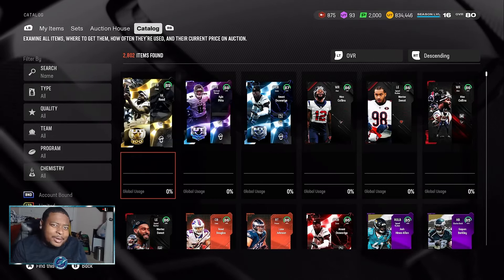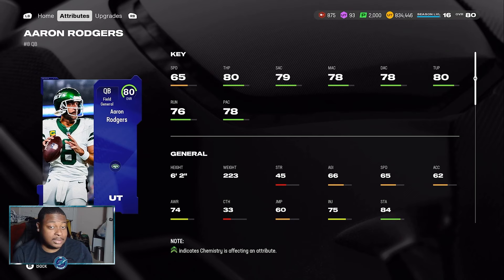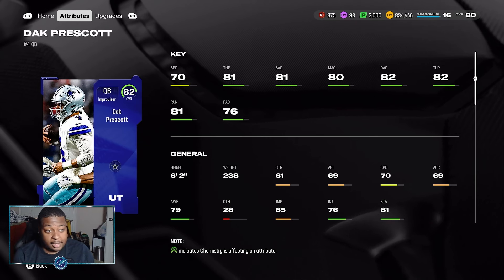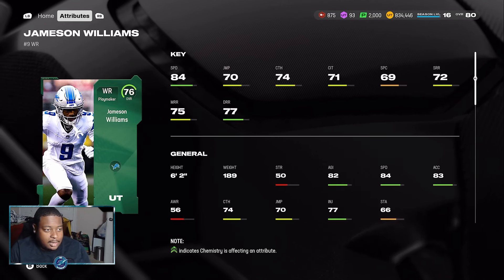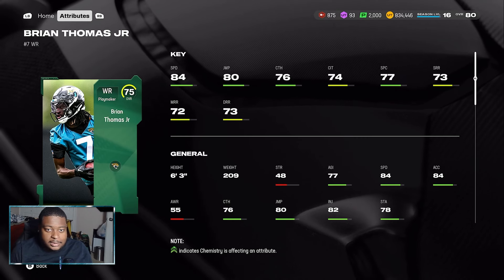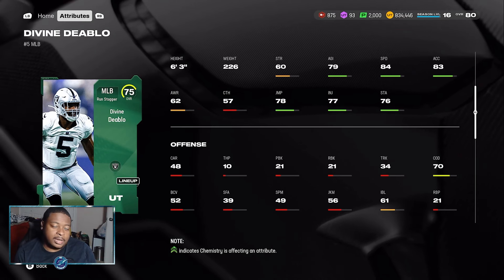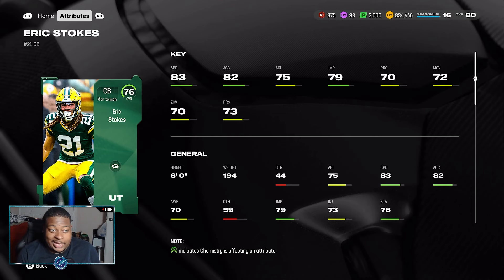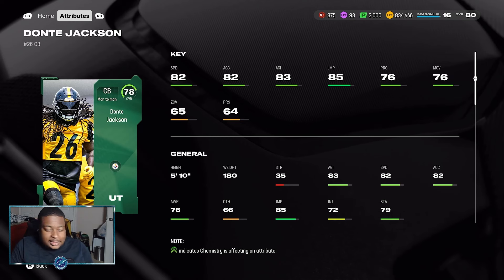Top 10 Best Budget Cards YOU NEED IN Madden 25! BEST CHEAP CARDS!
Hybrid Family how ya doing. Thank You for all the support in each in every video. Today we have another banger hope you enjoy it.